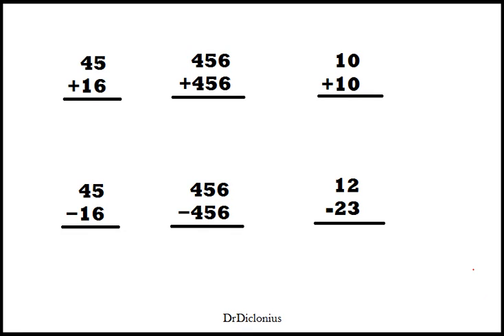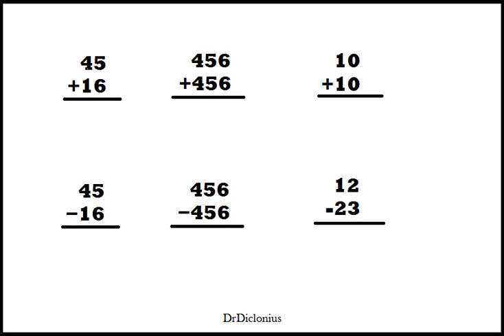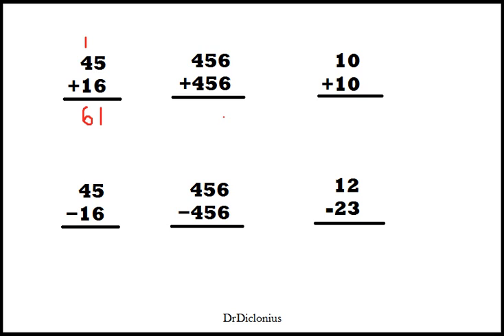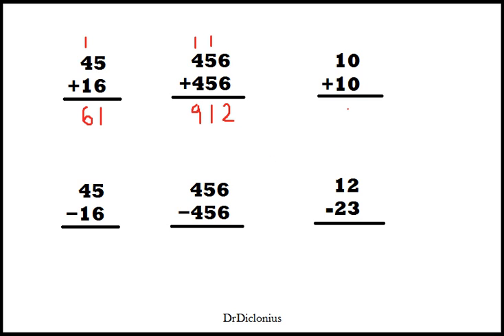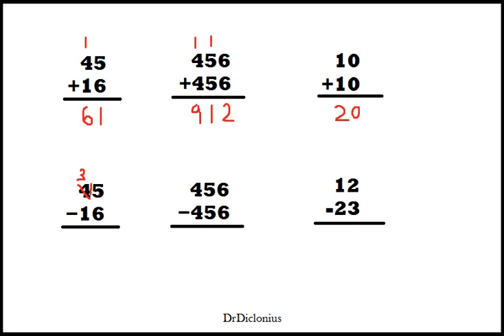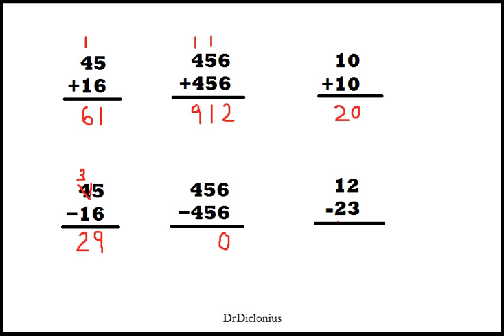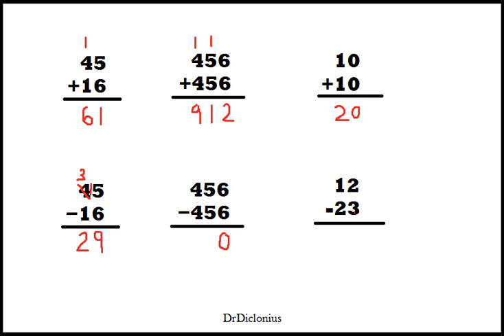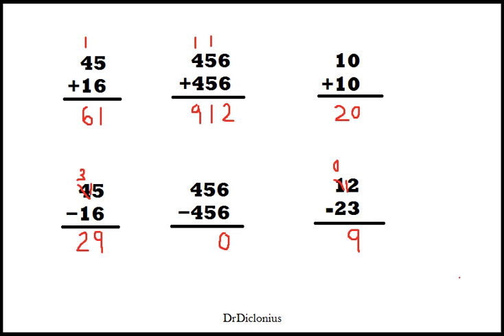Addition and Subtraction with Equations Explained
Lets learn about Addition and Subtraction with sample Equations that will be Explained in an easy way!